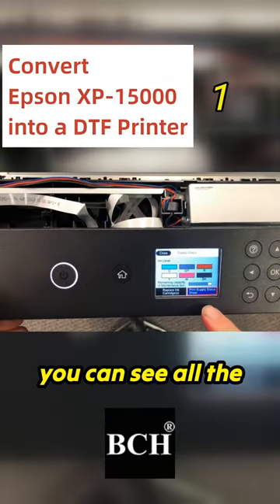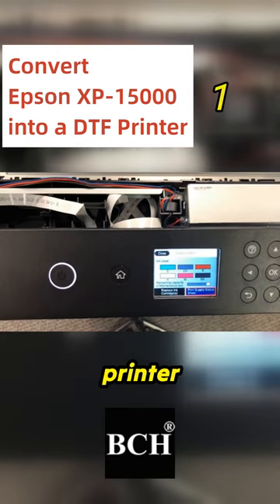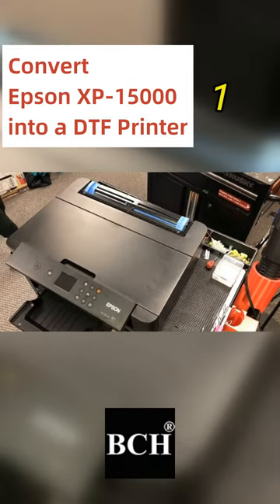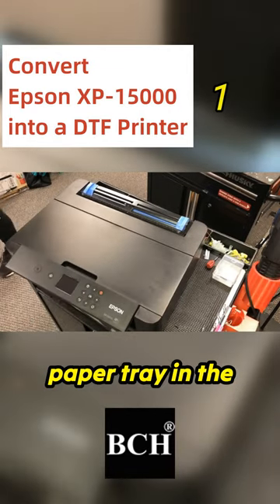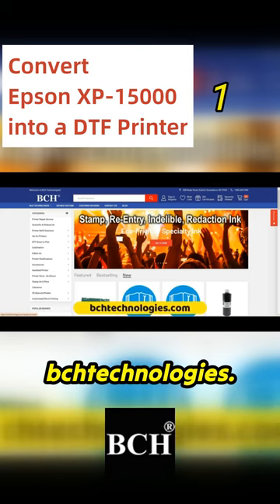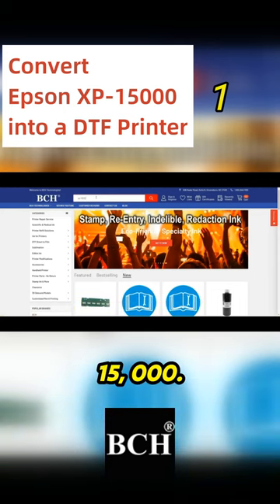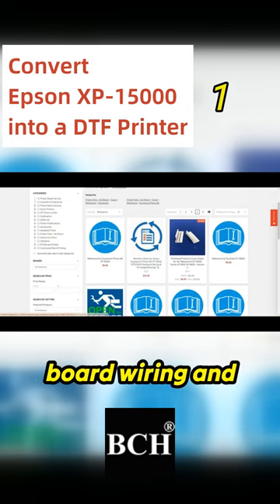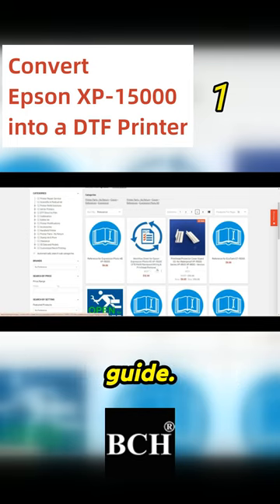Convert Epson XP-15000 into DTF or Sublimation Printer - 1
In this video, we'll show you how to convert your Epson XP-15000 printer into a DTF printer. By following our simple steps, you'll be up and printing in no time!

If you're looking to upgrade your printer but don't know where to start, look no further! We'll show you how to convert your Epson XP-15000 printer into a DTF printer in this easy to follow video. By following our step-by-step instructions, you'll be printing perfectly formatted documents in no time!